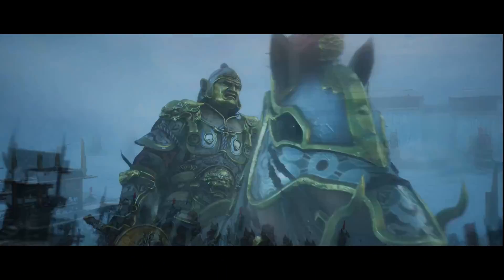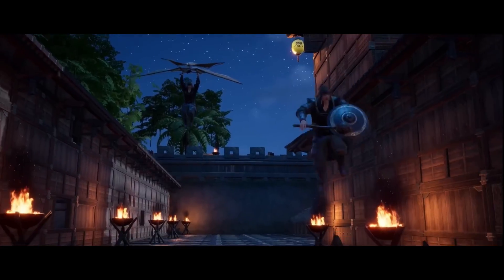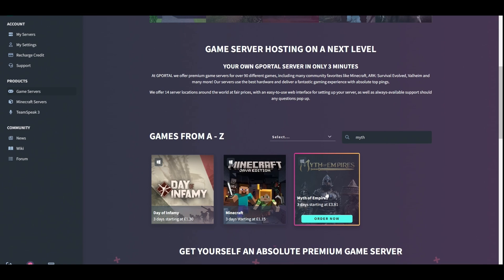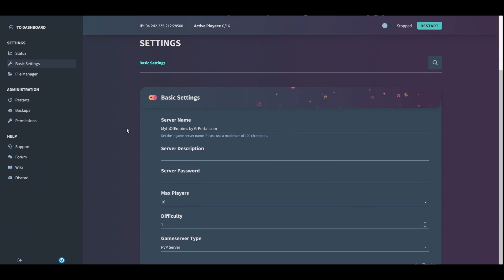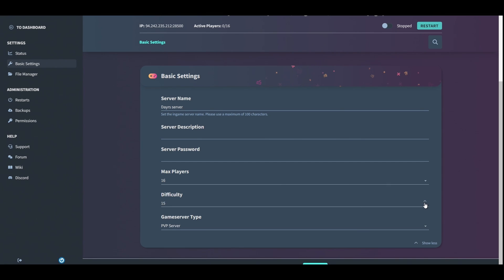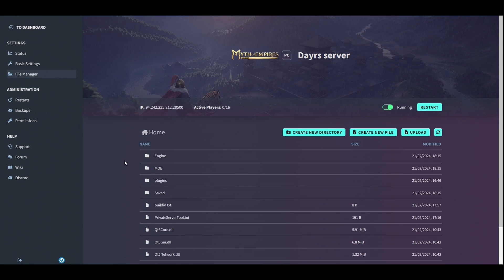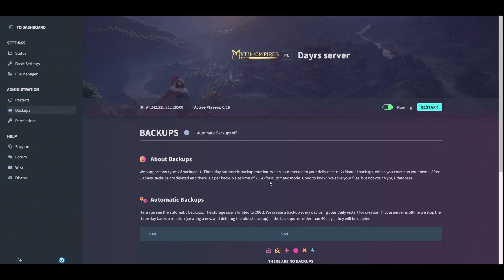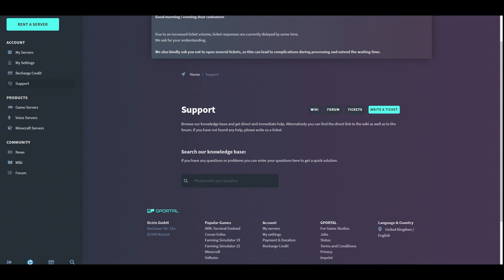How to set up a Myth of Empires Server with G-portal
In this video i will teach you how to set up a Myth of Empires server with G-Portal
AN UNKNOWN LAND THAT WANTS TO BE CONQUERED
With the release of 1.0, you can not only explore the huge original map, but also conquer the new "Dongzhou" map for yourself. Create your settlement, gather your people around you and expand your territory. Fight against other players or NPCs and become a feared warlord or lead a peaceful reign. The choice is yours, but cooperation with your fellow players always plays a key role.

NEW FEATURES IN MYTH OF EMPIRES 1.0
Mod support
Completely new map "Dongzhou"
New skills
New bosses (and reworked AI)
New tools, new defenses and much more
A new horse racing mode
Battleships
New farming system
And much more ...
Get your Myth of Empires server at GPORTAL
Building an entire empire on your own can be a big undertaking. So grab your friends and build it together. Are you ready to become the emperor of an empire? Then grab your GPORTAL server for Myth of Empires and play the new content with version 1.0.